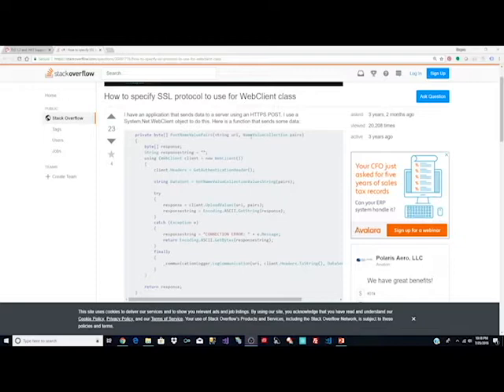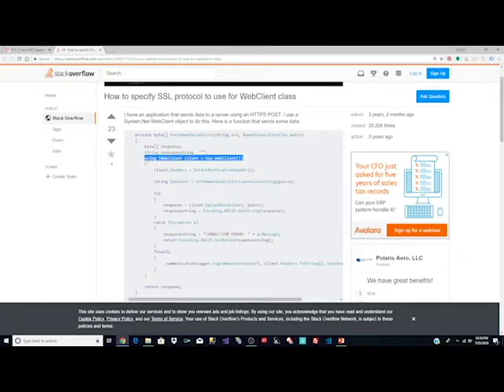C#.Net Connection to API error. TLS 1.0 is disabled 1.2 is the answer